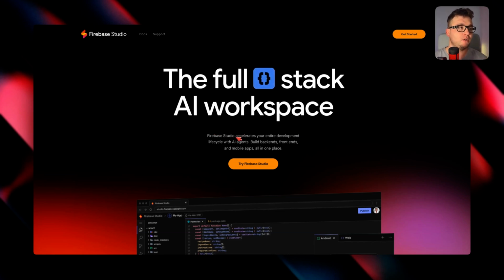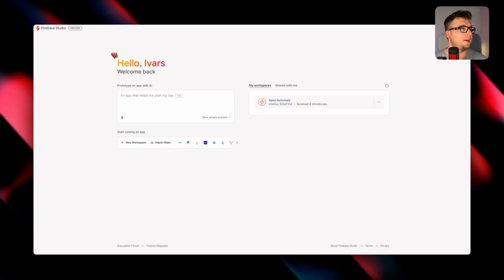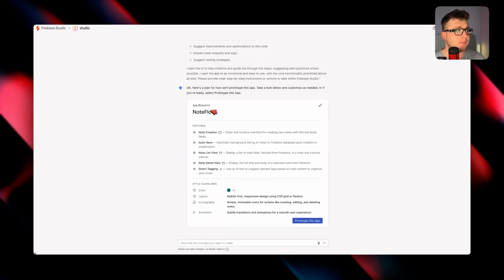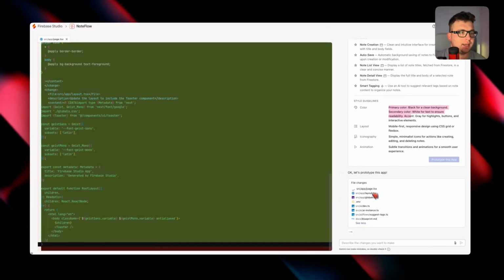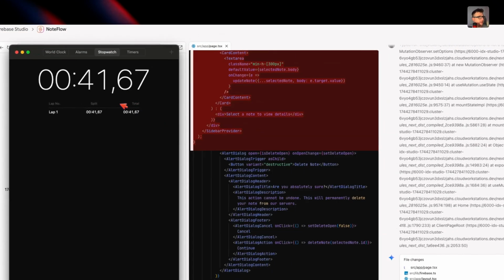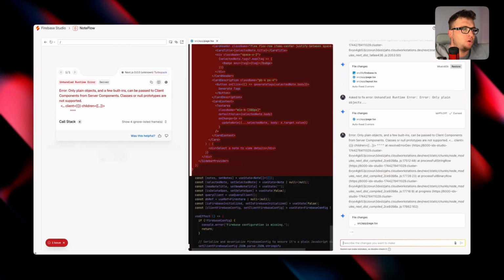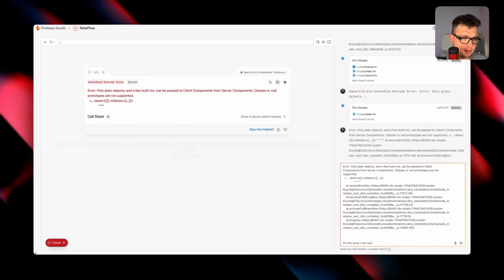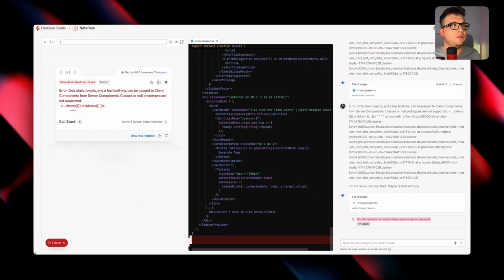Google Just Released FREE Firebase Studio And Reddit HATES It! | HERE IS WHY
Firebase Studio vs. Lovable: Full Stack AI Development Showdown

In this video, I explore the newly released Firebase Studio, Google's full stack AI workspace. I demonstrate its interface and capabilities by building a simple note-taking app called 'Quick Note Taker'. However, the process encounters multiple errors, leading to a critique of its current usability. Finally, I compare Firebase Studio with Lovable by replicating the same project to evaluate which tool delivers better results. Despite Firebase Studio's promising features, it proves to be unreliable and inefficient in this trial.

00:00 Introduction to Firebase Studio
00:29 Exploring Firebase Studio Features
01:16 Building a Note-Taking App
03:08 Encountering Errors and Issues
05:51 Comparing Firebase Studio with Lovable
06:25 Final Thoughts and Conclusion